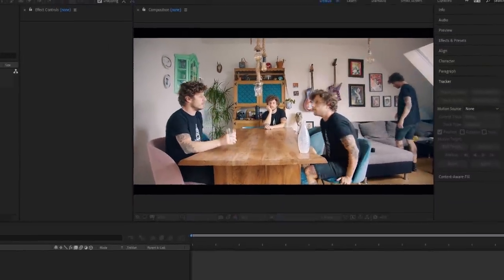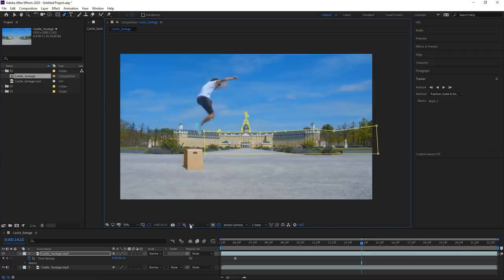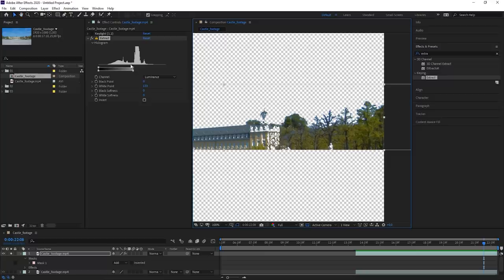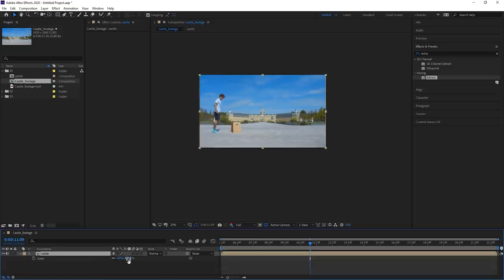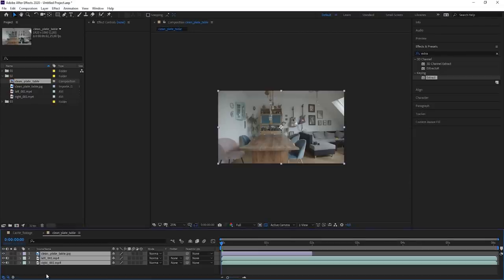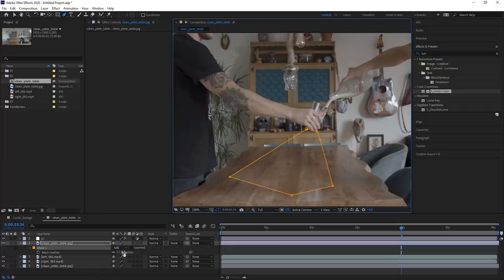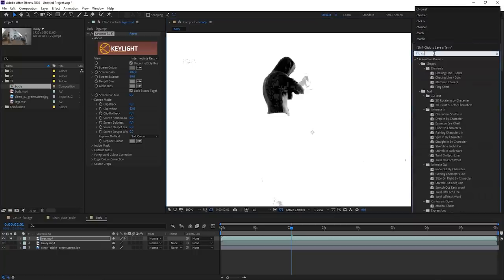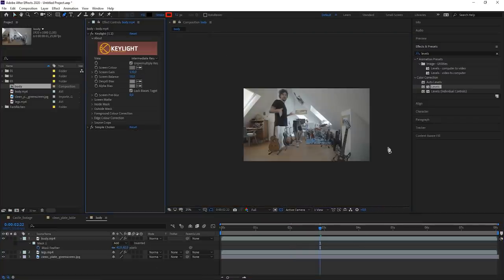MASK and ROTOSCOPE in After Effects - Learn everything about masks (easy beginner tutorial)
Learn all about masks and roto in After Effects

-- You will find explosions as well as many different vfx elements here.

In this tutorial by flomotion you will learn all about masks, rotoscoping and masking techniques you will EVER need.

Therefore in this tutorial we will work on three shots.
One is a false perspective one (Zach King) where we shoot a tripod scene and with the help of masks and clever rotoscoping create the illusion of a false perspective.
This is a workflow on how to create a giant within after effects.

As a second shot we will take a look on how to shoot different plates for a splitscreen shot, where we make a double out of our main actor/ character.

Also you will learn how to make the tipod scene look like it was filmed handheld, by adding a simple wiggle expresion to the camera-movement.

The third shot is a combination of what we have learned and brings all of this together and one step further with the combination of several shots with a greenscreen.

You will learn how to create an easy compostion that is made out of different shots that we will combine into one shot using masks.

Learn how to create masks using the pen tool and how to adjust them.
I will also give useful tips and tricks ans well as many shortcuts and hidden features within after effects to make your workflow better and your speed faster.

All visual effects are created by layering multiple visual elements on top of each other. Masks are used to define which parts of these layers are visible and how these elements are combined into the final effect.

You will learn how to animate masks with keyframes, track masks and also how to work with mask paths.

I will show and explain all mask properties in detail.
Create funny split screen shots with this technique.

As a bonus I will give you many tips on how to set up your shots for convincing results and compositions. I will show you how to animate a handheld feel to the camera movement.

VIDEO EQUIPMENT:
Camera:
Blackmagic Design Pocket Cinema Camera 4K
Lenses:
Monitor:
Feelworld FW 279 4k
Extra Stuff:

PHOTO EQUIPMENT
Camera:
Canon EOS R
Lenses:

Kategorie
Film & Animation